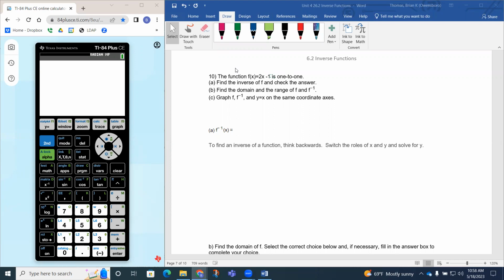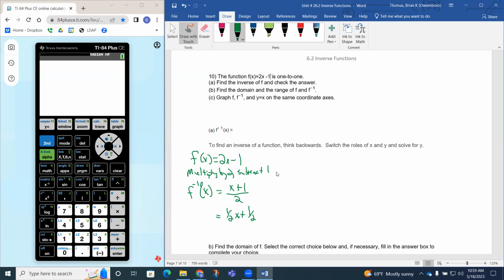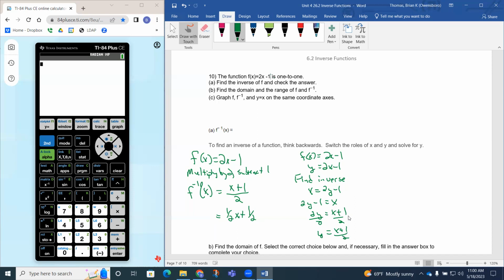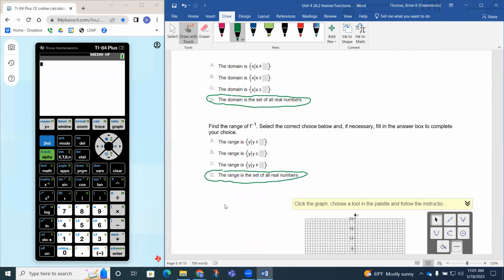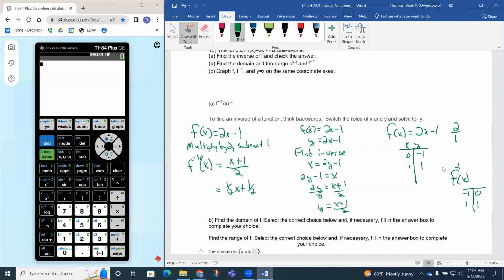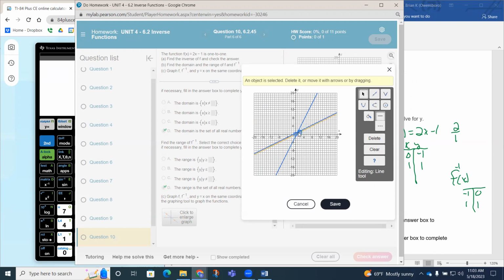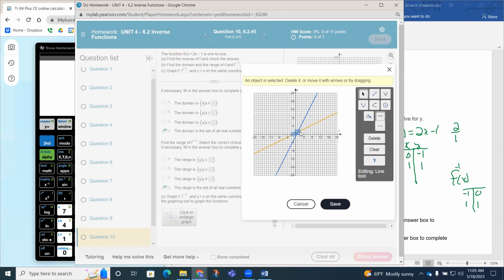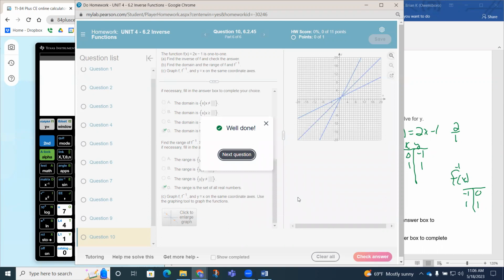U4 6 2 Question 10